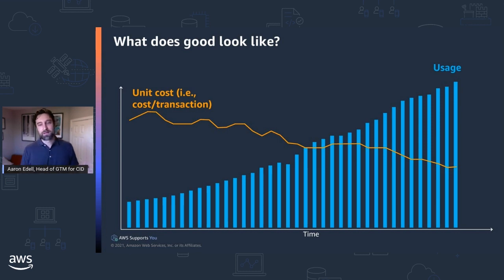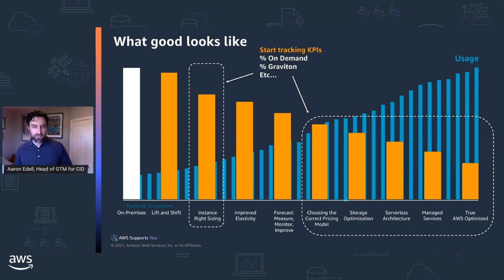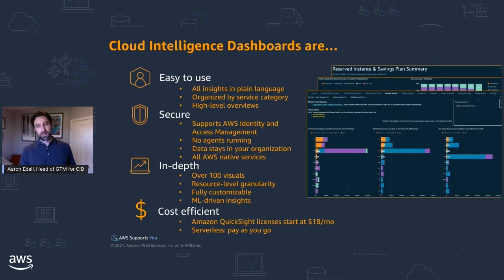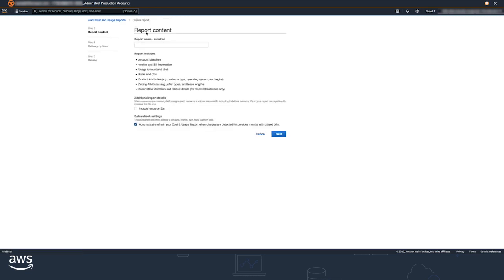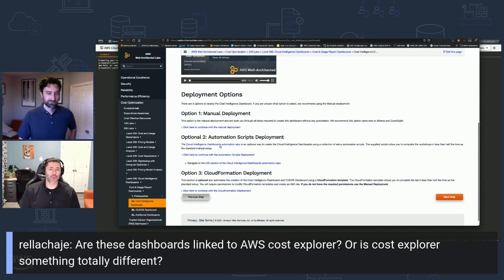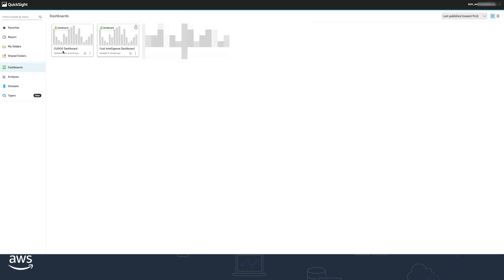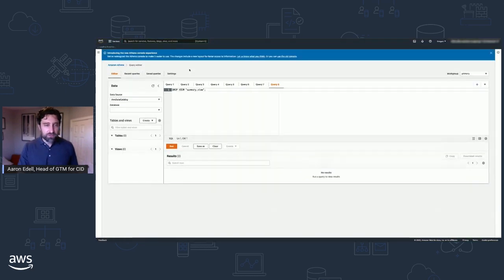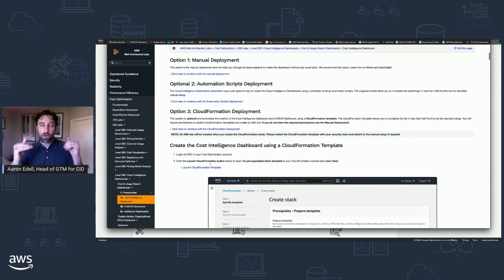AWS Supports You | Deploying Your Cloud Intelligence Dashboards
AWS Supports You: Deploying Your Cloud Intelligence Dashboards gives viewers on the channel an overview of Cloud Intelligence Dashboards, Framework details, and live demos of two forms of deployment. This series showcases best practices and troubleshooting tips from AWS Support. This episode originally aired on January 24th, 2022.

Intro 0:00
Cloud Intelligence Dashboard (CID) Overview - 1:35
CID Framework - 18:53
Live Demo: Prerequisites - 20:11
Live Demo #2: Command Line Tool - 28:30
Live Demo #3: CloudFormation Template - 34:30
Q&A - 45:23

To setup row-level security, follow this guide